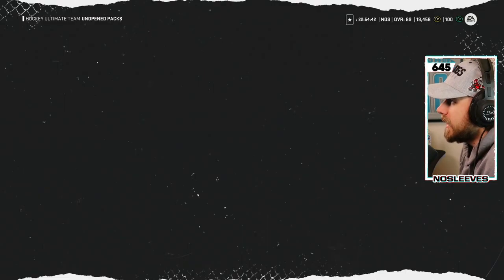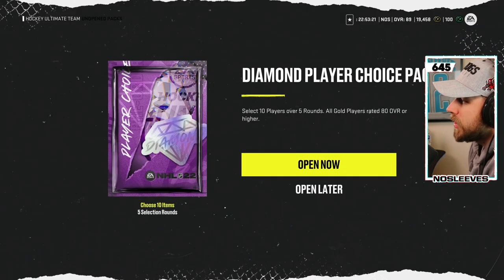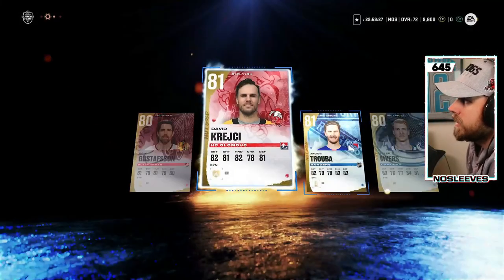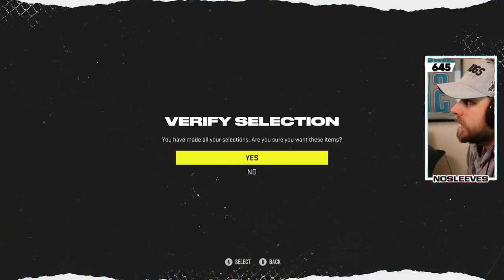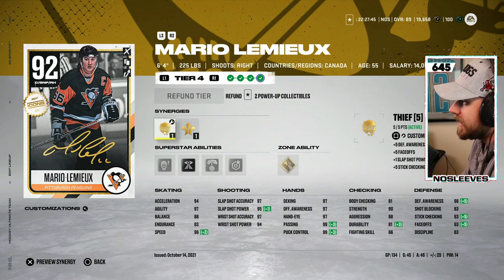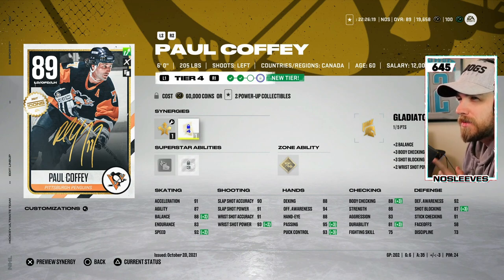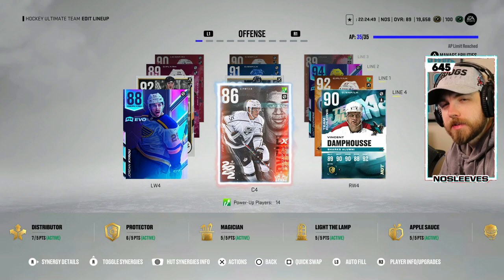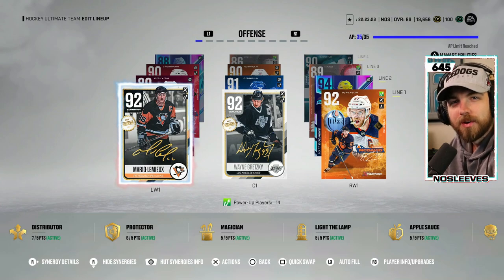NEW DIAMOND PLAYER PACK PULLS! TEAM UPDATE!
In this video I open up my Diamond Player packs from the NHL 22 HUT Pre-order! I also give an update on my team, let me know if you pulled anyone!